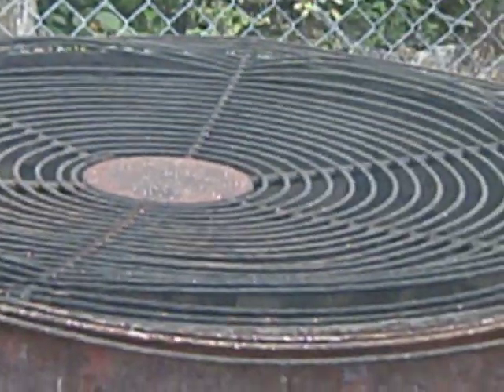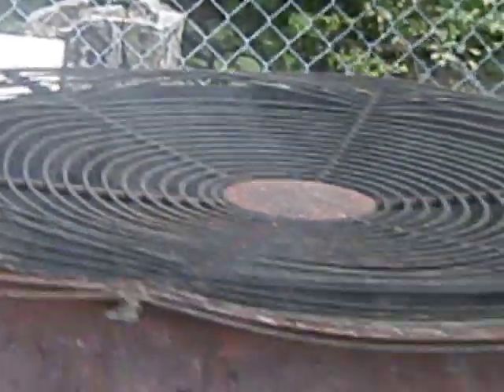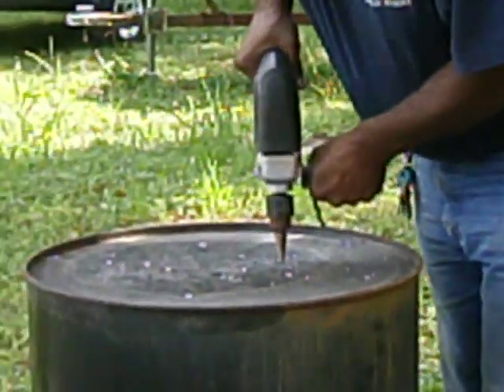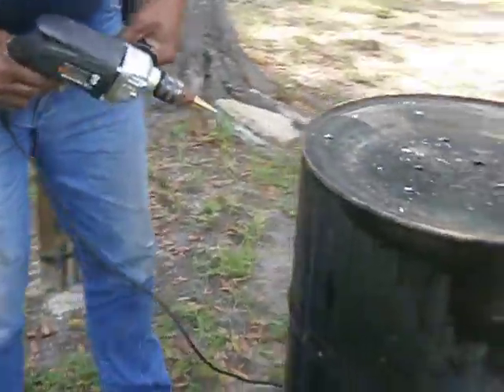DIY burn barrel